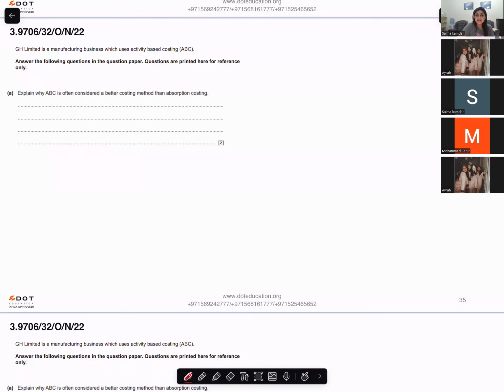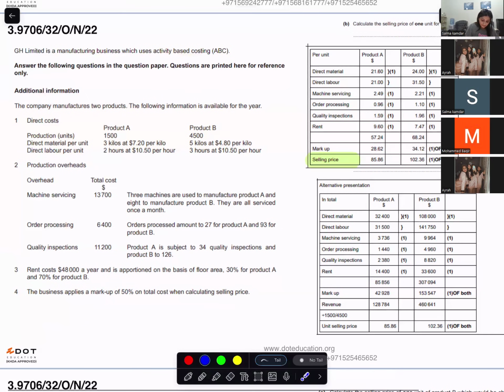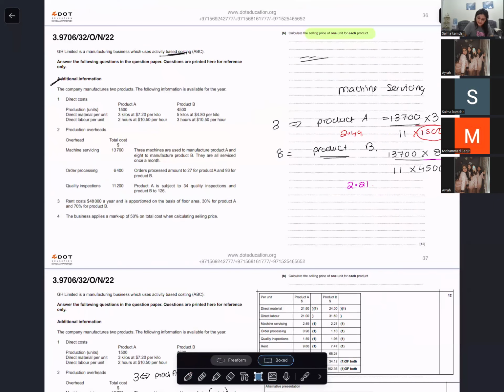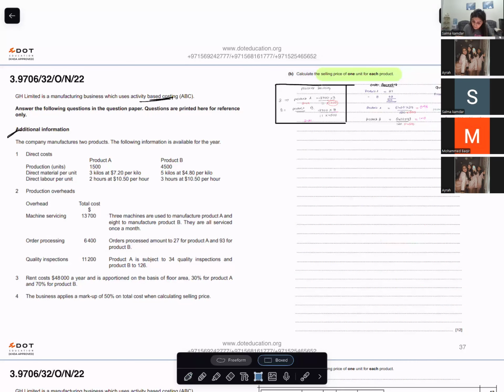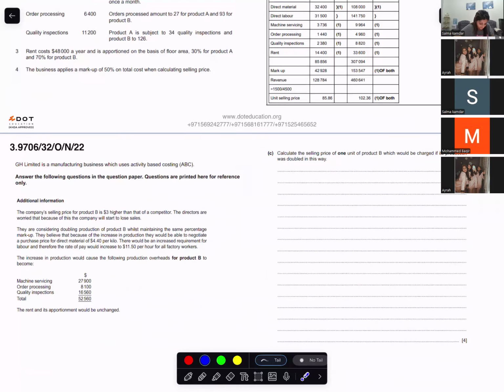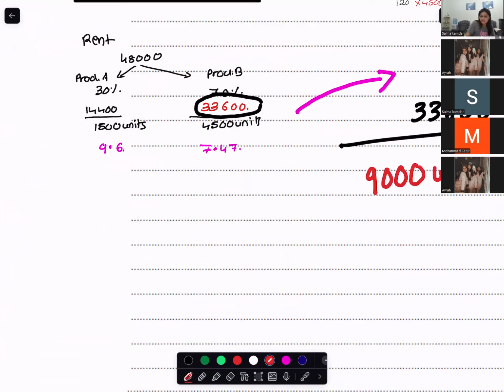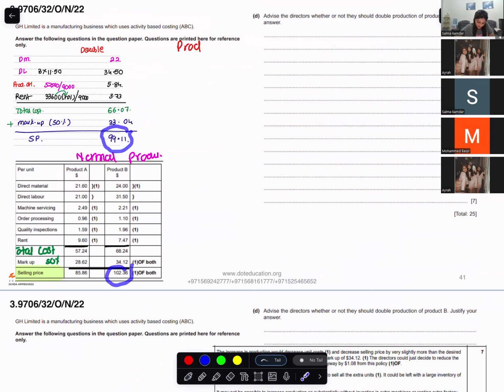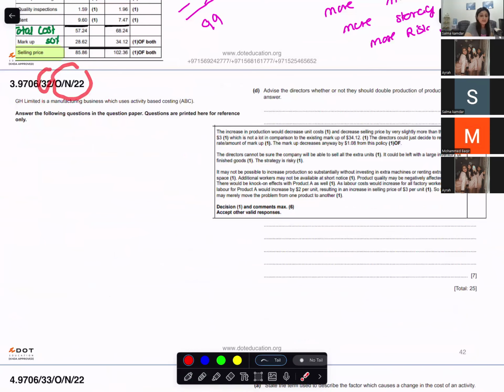9706/32/O/N/22 GH Limited is a manufacturing business which use ABC costing